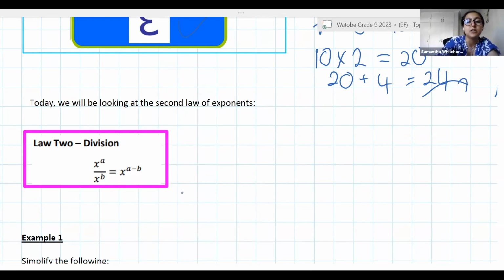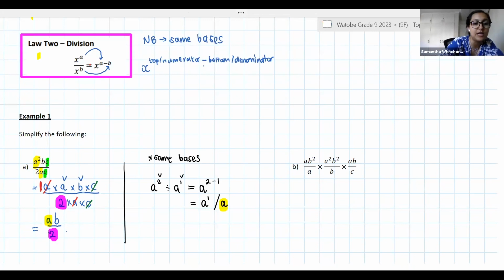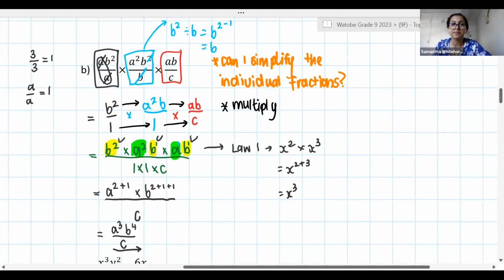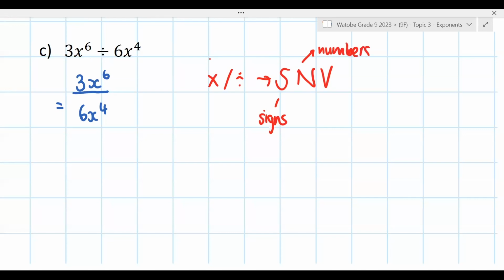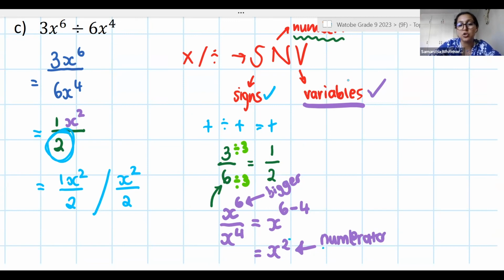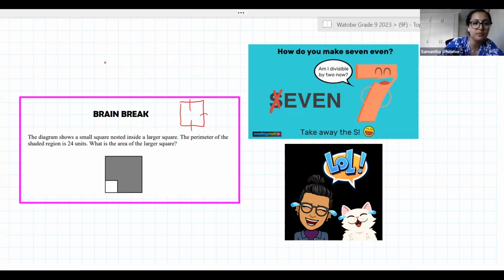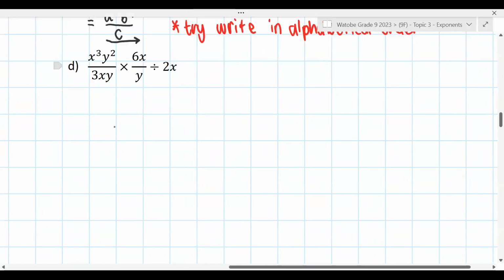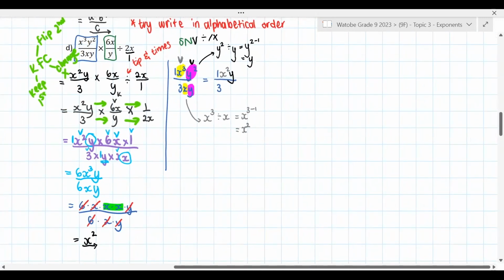Grade 9 - Exponents Foundation (dividing exponents)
Grade 9 | exponents | dividing exponents | exponent laws | division law | snv | fraction |